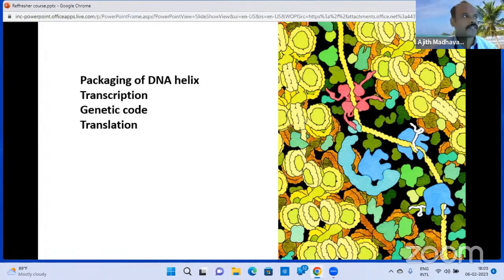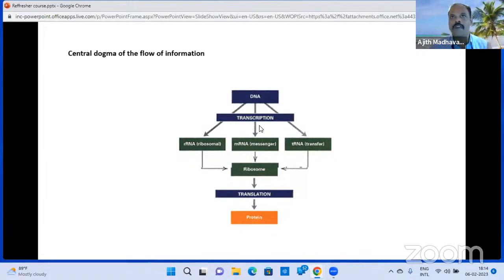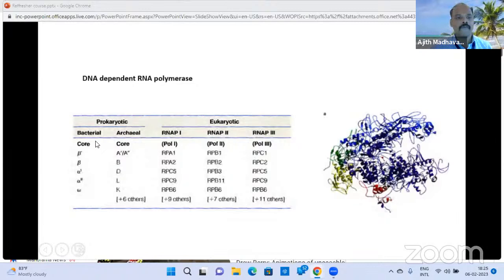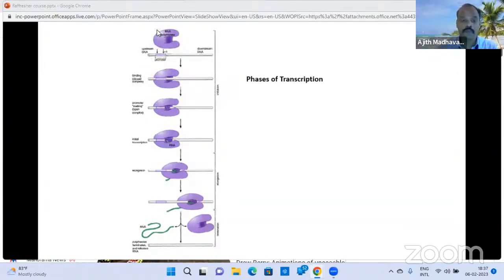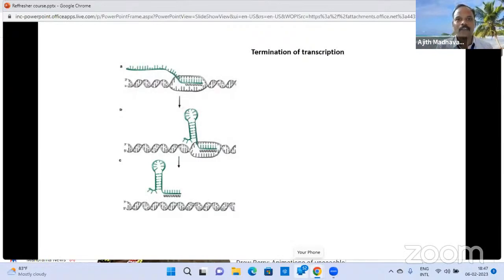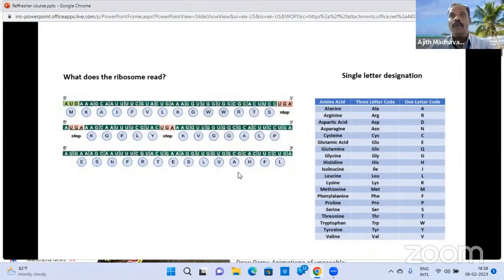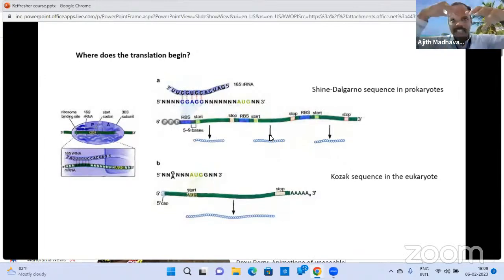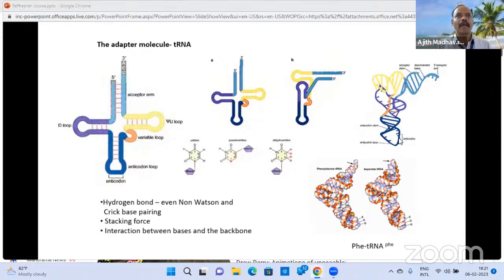Packaging of DNA Helix, Transcription, Translation, Genetic Code | Refresher course | Amrita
Refresher course is designed to help students review key concepts, clarify doubts, and provide additional practice to reinforce learning before board exams. These sessions are based on topics that students selected as a part of a comprehensive survey conducted among students from various schools.

This lecture is handled by Dr. Ajith Madhavan, Associate Professor, Amrita School of Biotechnology, Amritapuri. This session covers the concept of Packaging of DNA Helix, Transcription, Translation, Genetic Code in Biology.